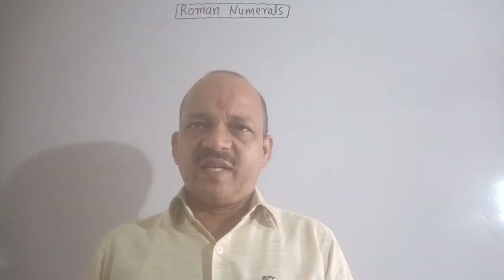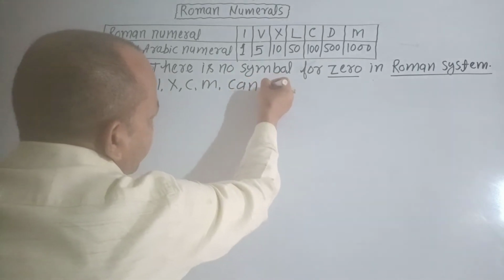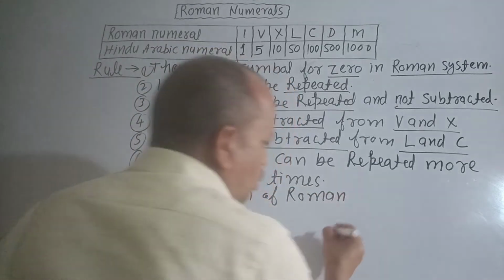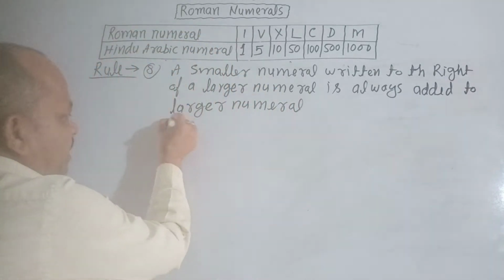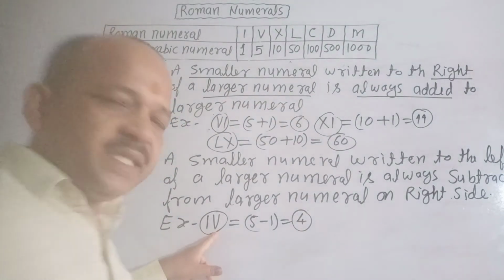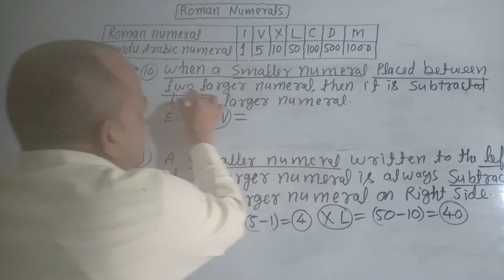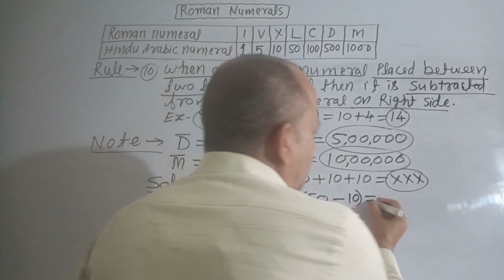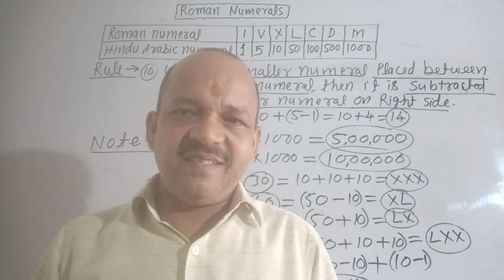Roman Numerals and Hindu Ariebic Numerals by (Dr. S. P. Sir)